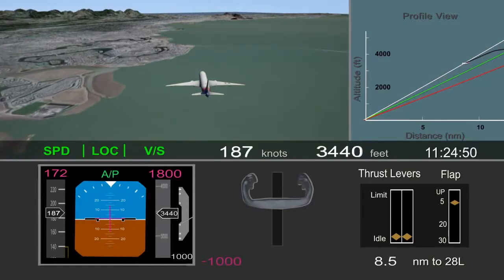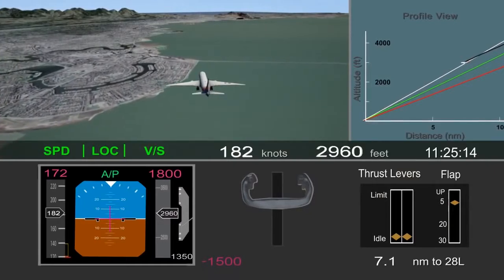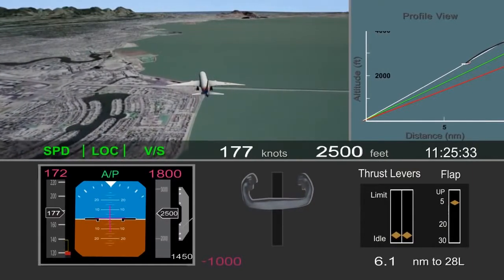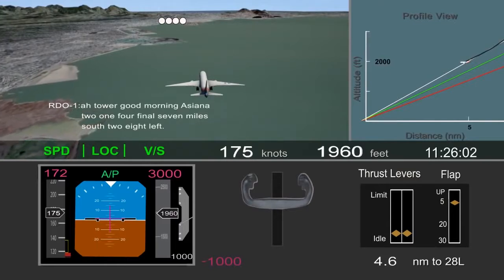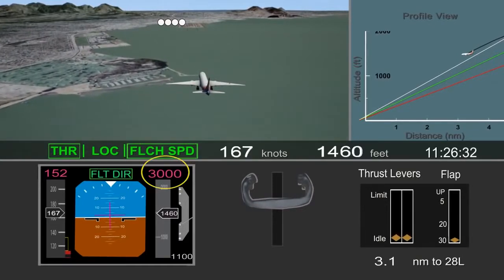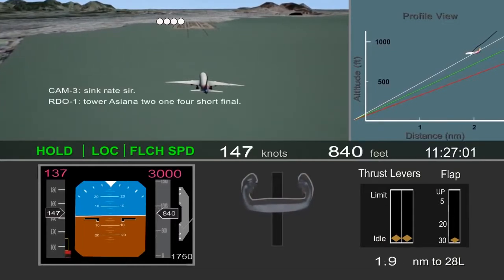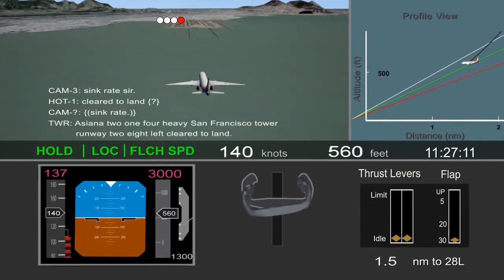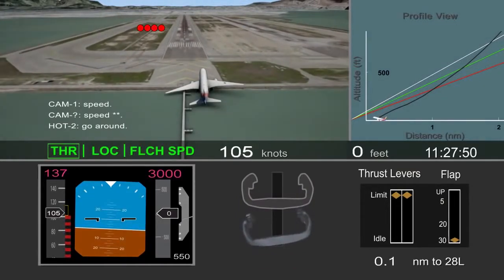Asiana Airlines flight 214 | NTSB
Asiana Airlines Flight 214 was a scheduled transpacific passenger flight from Incheon International Airport near Seoul, South Korea, to San Francisco International Airport in the United States. On the morning of Saturday, July 6, 2013, the Boeing 777-200ER crashed on final approach into San Francisco International Airport. Of the 307 people on board, three died; another 187 were injured, 49 of them seriously.Among the injured were four flight attendants who were thrown onto the runway while still strapped in their seats when the tail section broke off after striking the seawall short of the runway. It was the first fatal crash of a Boeing 777 since that aircraft type entered service in 1995.
The investigation by the U.S. National Transportation Safety Board concluded that the accident was the result of the flight crew's mismanagement of the airplane's final approach to the airport. Deficiencies in Boeing's documentation of complex flight control systems and in Asiana Airlines's pilot training were also cited as contributory factors.